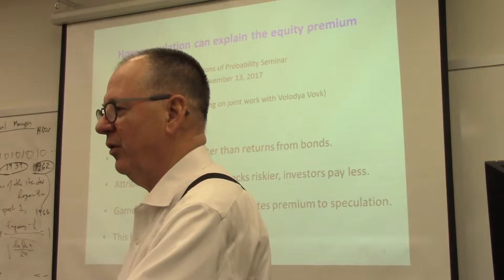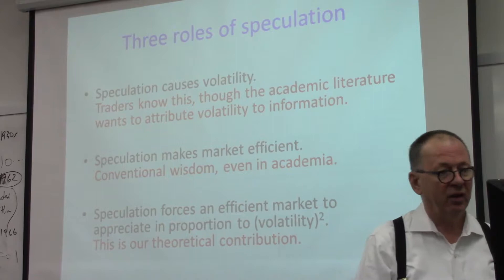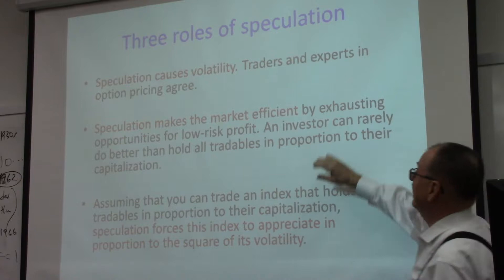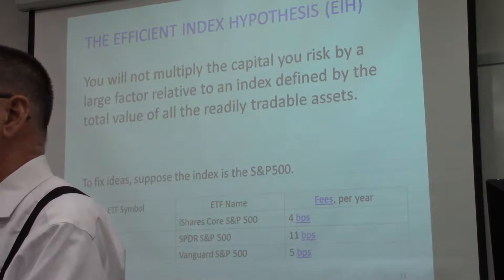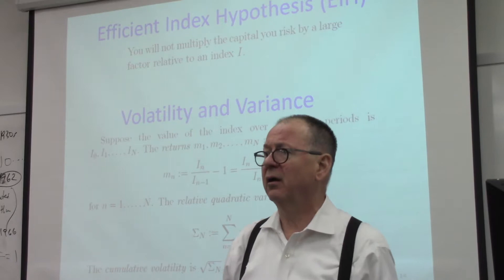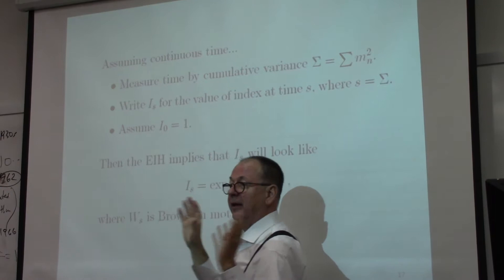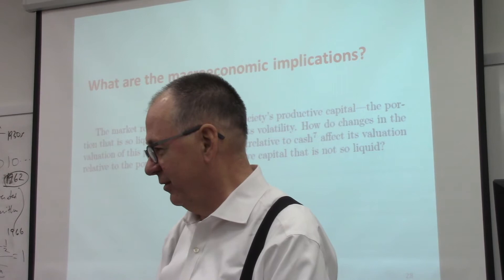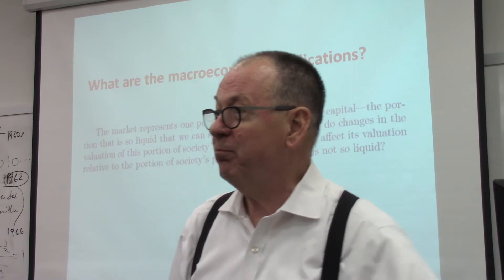Glenn Shafer - How speculation can explain the equity premium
Rutgers Foundations of Probability seminar
Glenn Shafer (Rutgers, Business School)
How speculation can explain the equity premium

Abstract:

When measured over decades in countries that have been relatively stable, returns from stocks have been substantially better than returns from bonds. This is often attributed to investors' risk aversion.

In the theory of finance based on game-theoretic probability, in contrast, time-rescaled Brownian motion and the equity premium both emerge from speculation.  This explanation accounts for the magnitude of the premium better than risk aversion.